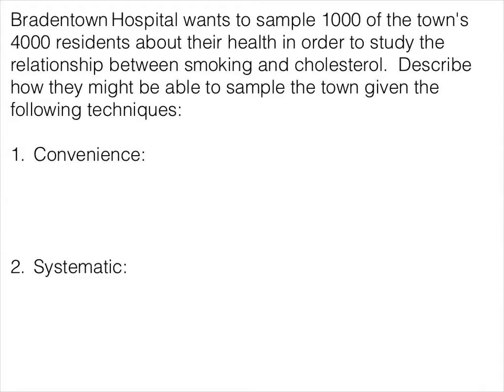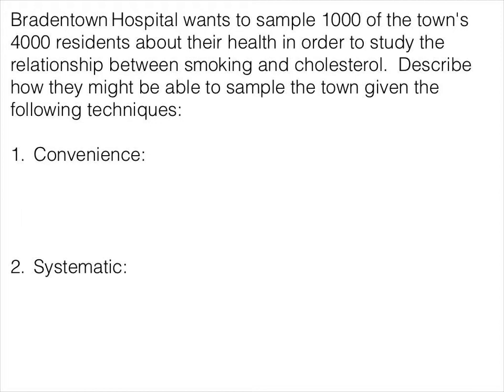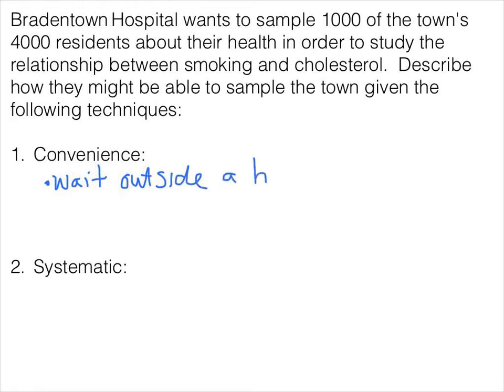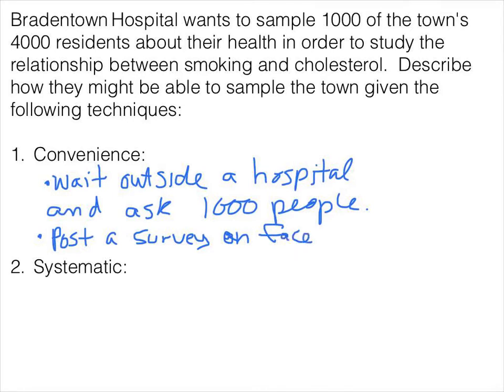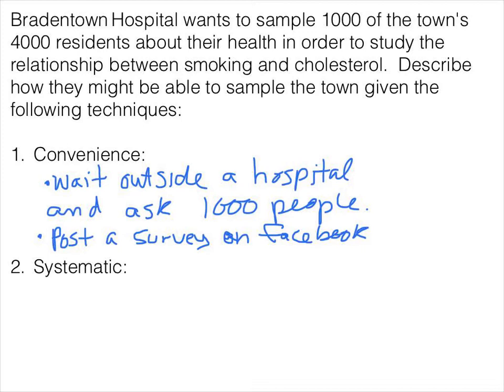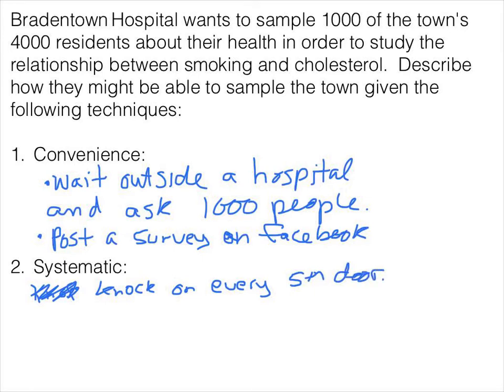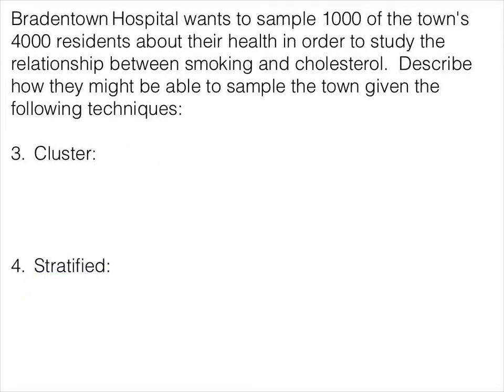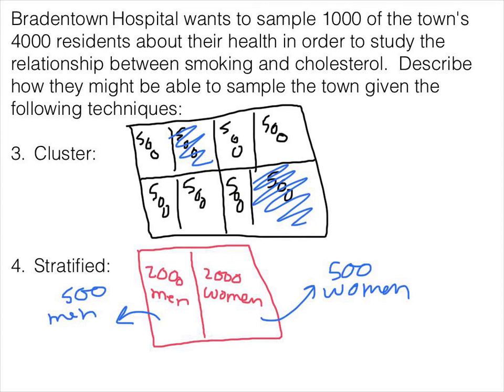Examples of Sampling Techniques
What are sampling techniques? How do I determine whether it is cluster or stratified sampling?